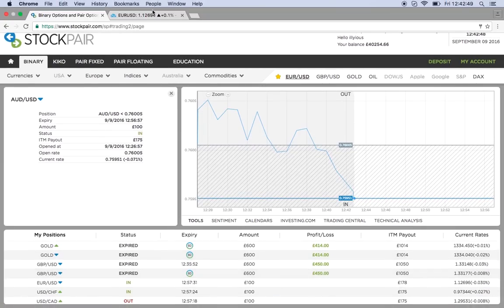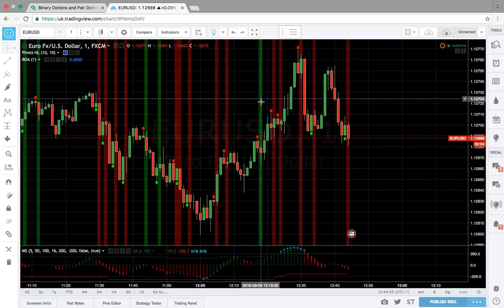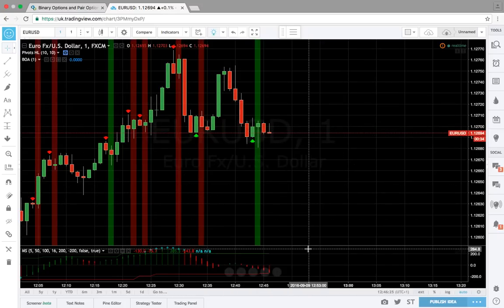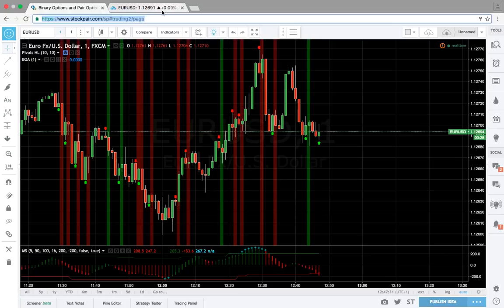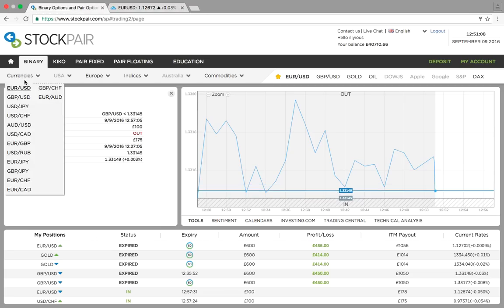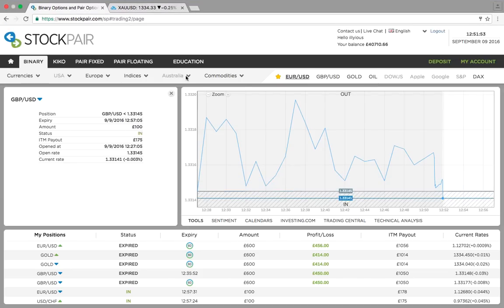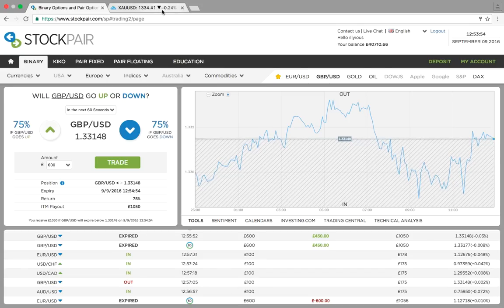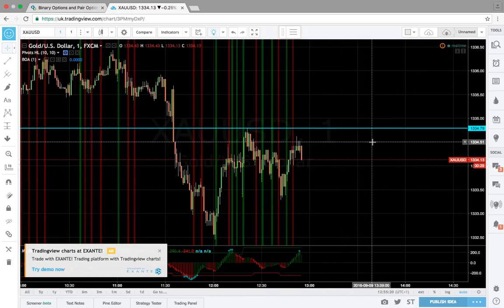Easy Binary options 60 Second Method - 1000 USD in 10 minutes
Sign up via my partnership link to use the broker I use to trade with
 Forex & Crypto

For access to lifetime signals, market analysis, 1 to 1 sessions on Skype and our PDF course all included as a bundle please WhatsApp

If you'd like WEFXCAP to privately manage your investment and to trade your account directly, then please open a chat in WhatsApp using this

Trading forex and cfd has the potential for you to lose all of invested capital if not more..